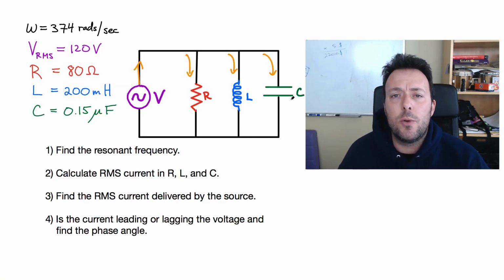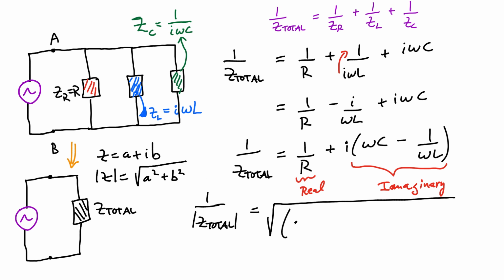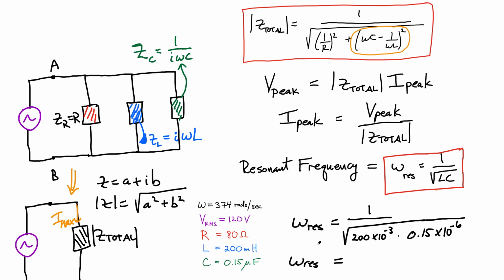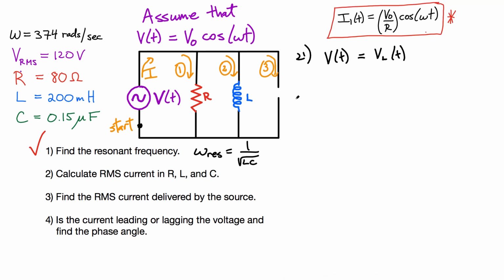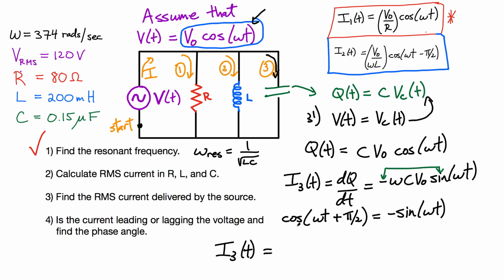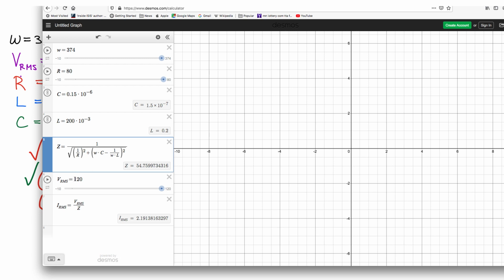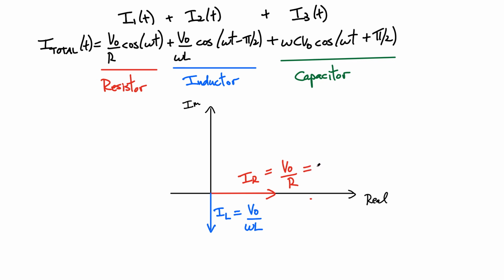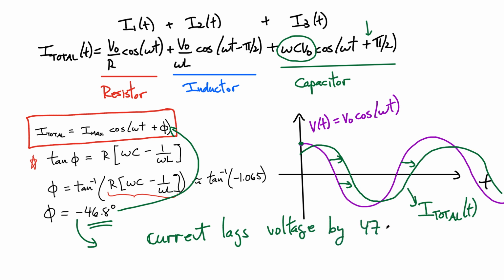Parallel LRC Circuit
Physics Ninja looks at a parallel AC circuit problem.   The total impedance is calculated, the resonant frequency and the current in each branch and the phase angle between the current and the driving voltage.   The phase angle is found using by adding the various currents using phasors.